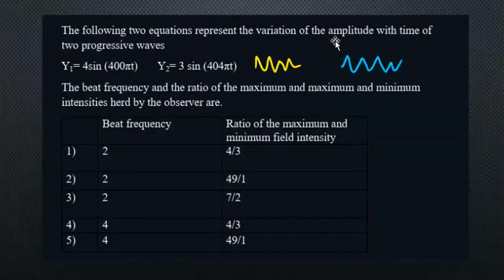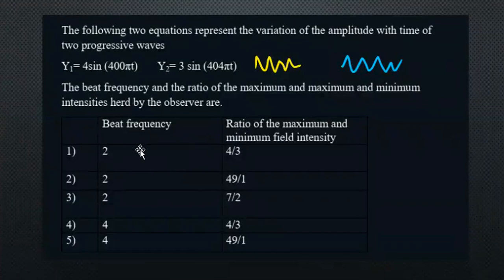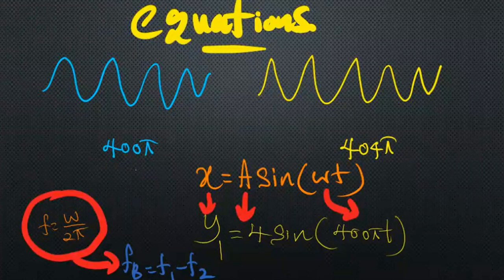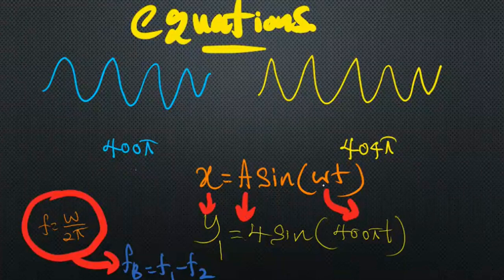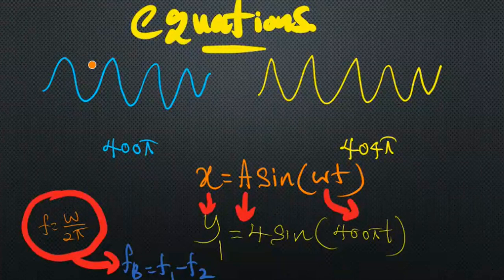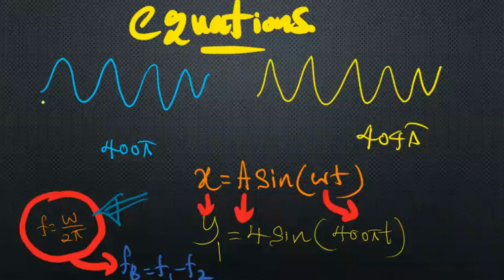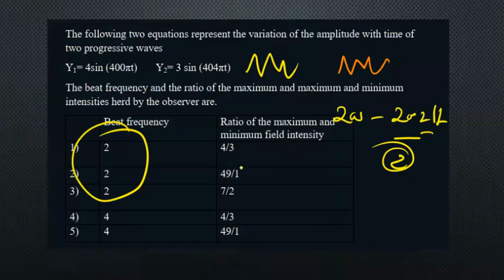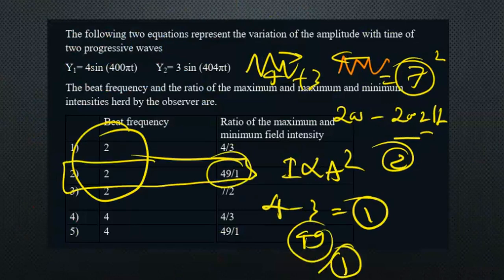The following two equations represent the variation of the amplitude with time of two progressive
The following two equations represent the variation of the amplitude with time of two progressive waves
Y1= 4sin (400πt)       Y2= 3 sin (404πt)
The beat frequency and the ratio of the maximum and maximum and minimum intensities herd by the observer are.
 Beat frequency Ratio of the maximum and minimum field intensity
1) 2 4/3

2) 2 49/1
3)
 2 7/2
4) 4 4/3
5) 4 49/1

Copy the question to your book and try it first. then follow the guide